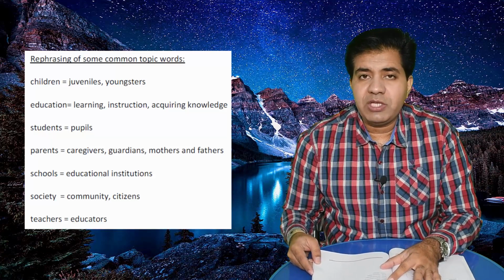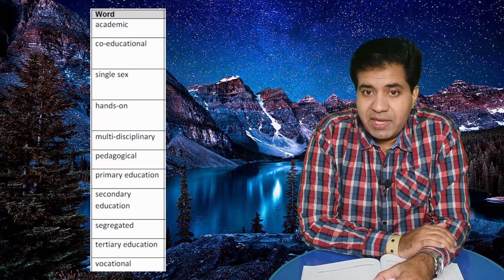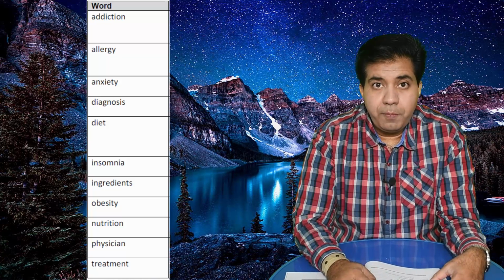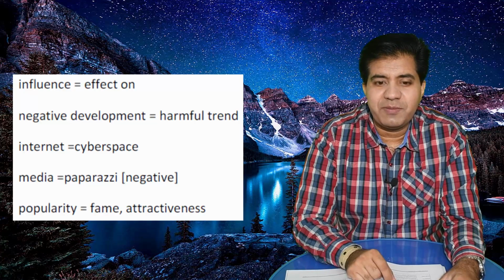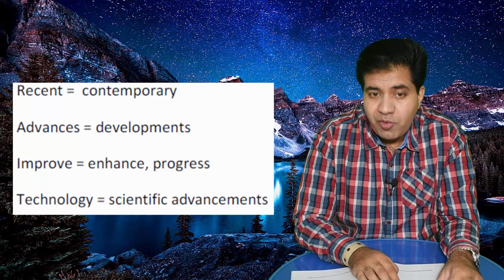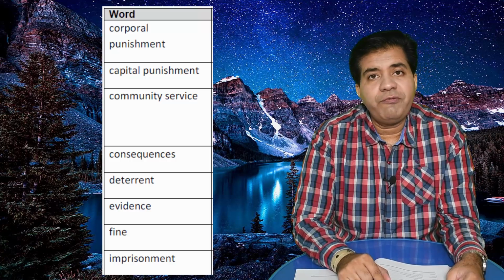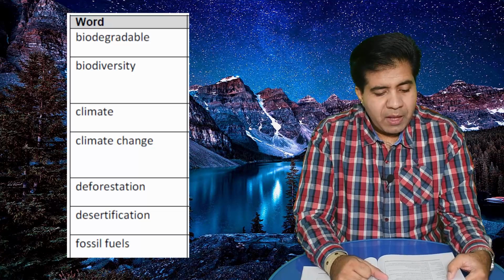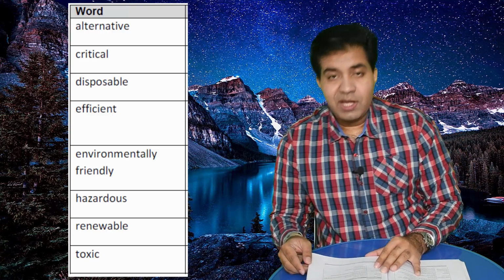HI-FI VOCABULARY FOR "TOP 6 IELTS ESSAY TOPICS" || ASAD YAQUB